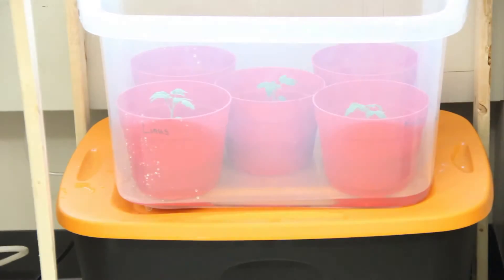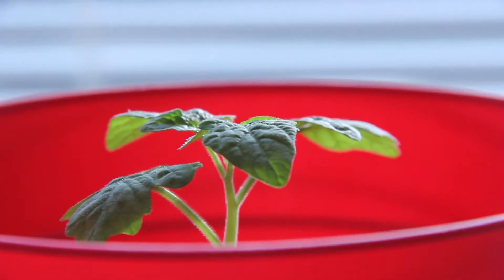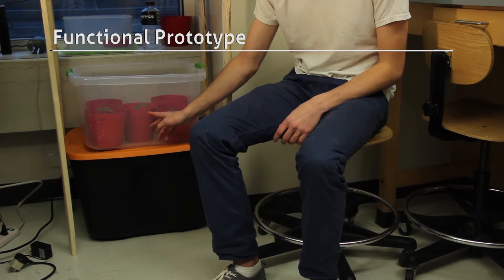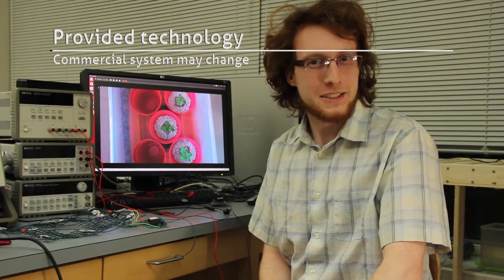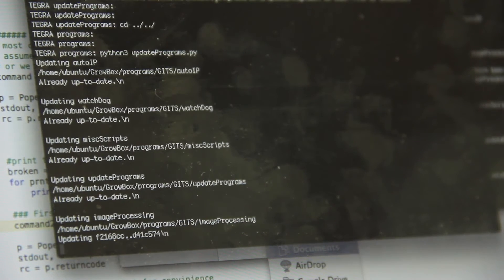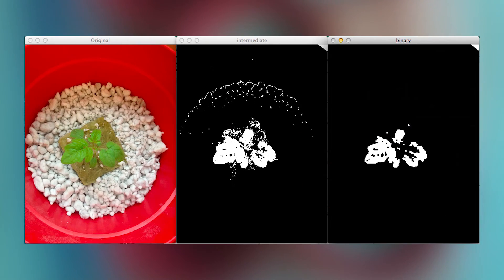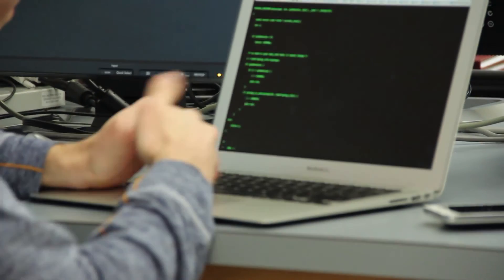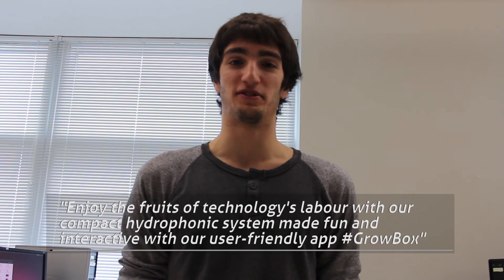GrowBox - Hydroponic growing system promo video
GrowBox is an autonomous hydroponic growing system currently in development that seeks to bring hydroponics to the masses. This demo shows the project at its early stages before we moved to use the high computationally powerful, energy efficient embedded system, the Intel Edison